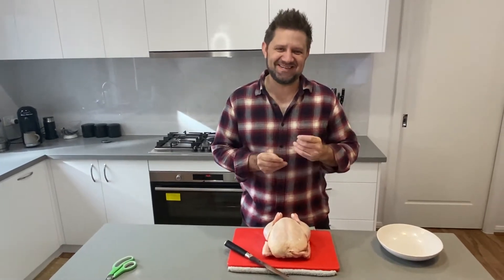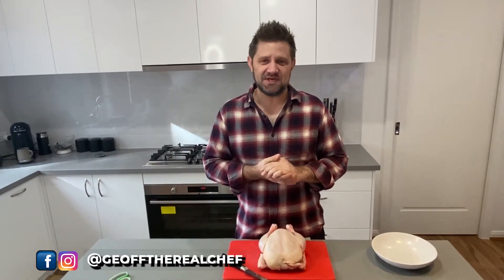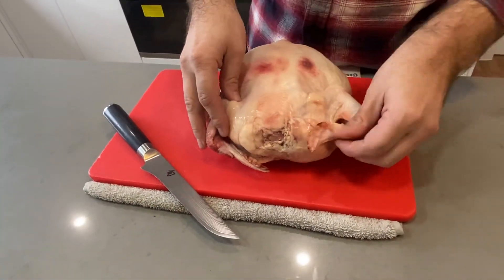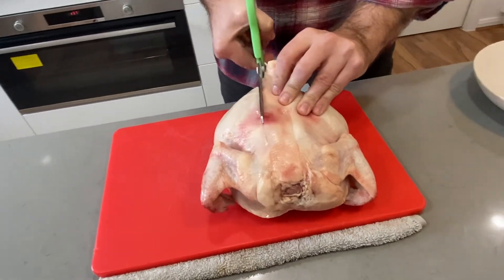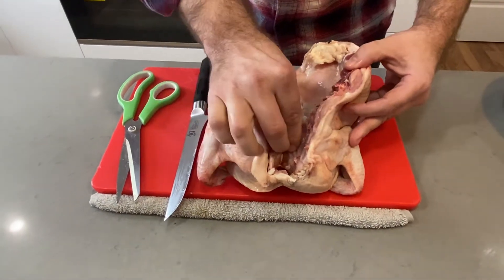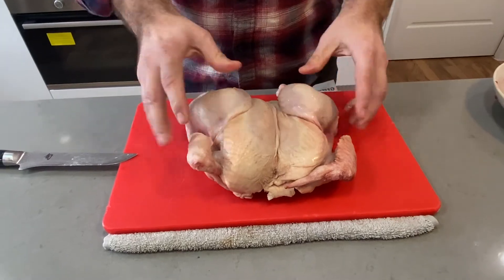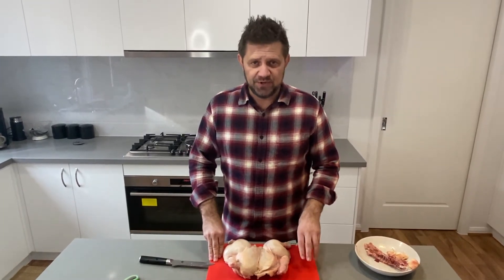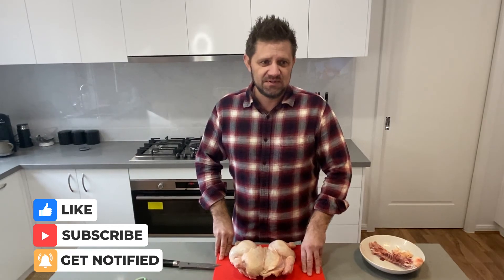Ep 27: Kitchen Basics: How to Spatchcock a Chicken!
In this episode, Geoff demonstrates how to Spatchcock a chicken! If you've even wondered how this is done, this is how easy it is - and arguably the best and easiest way to roast or grill a bird. Cheers - GtC x